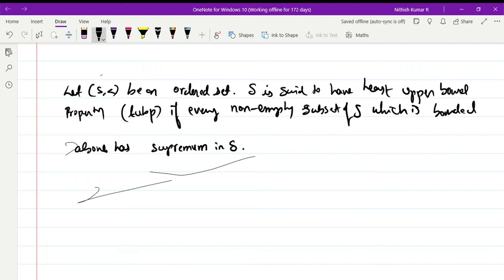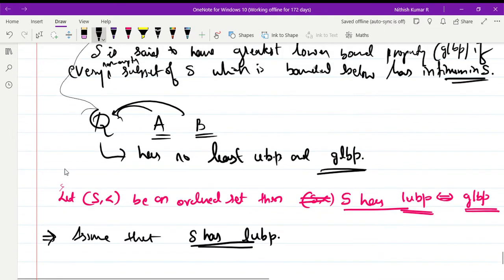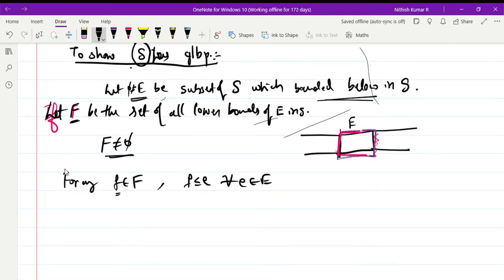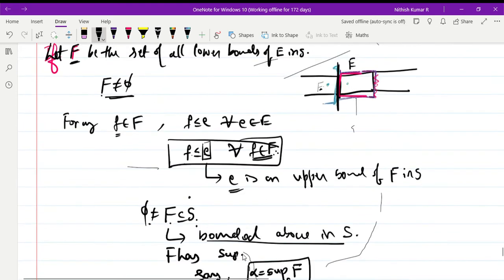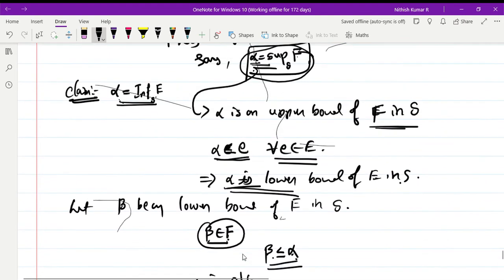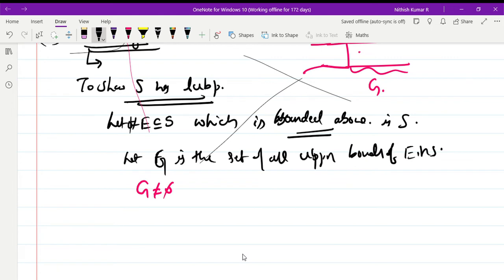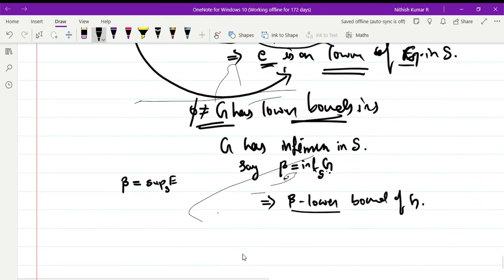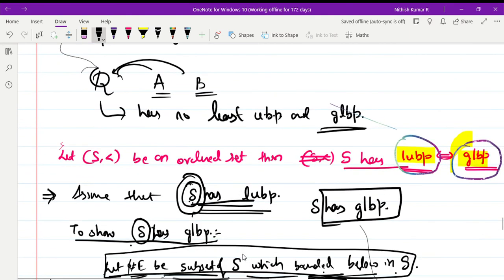Least upper bound property and Greatest lower bound property | Real Analysis | Mathematics M.Sc.